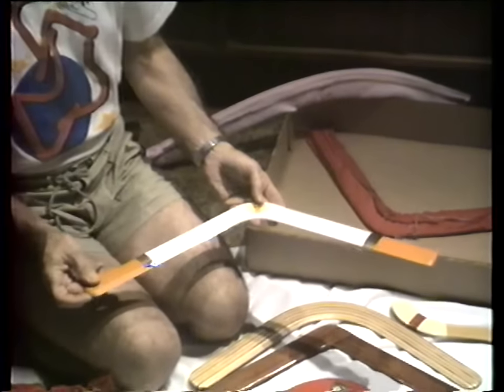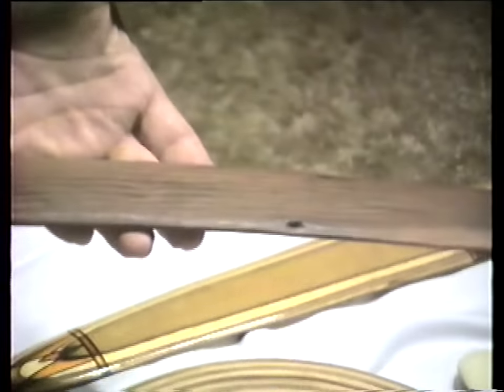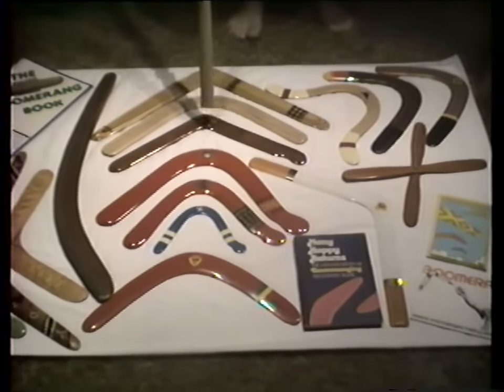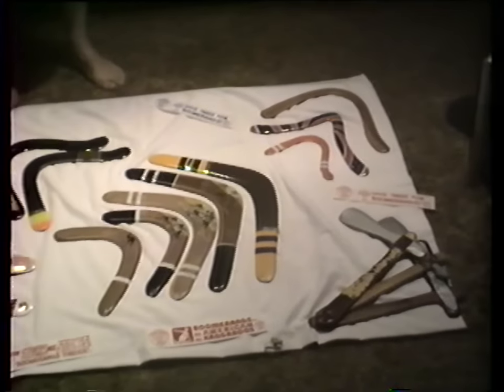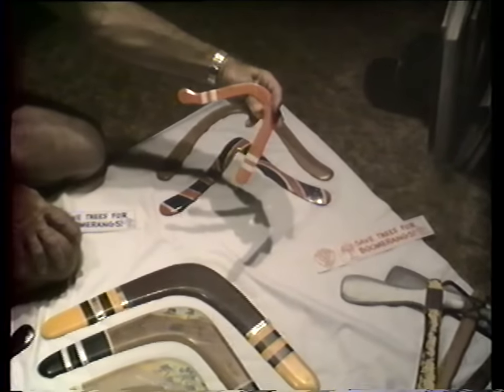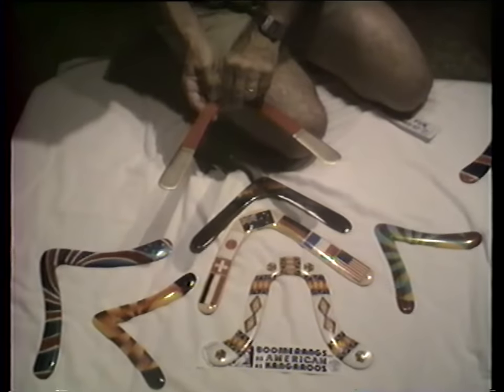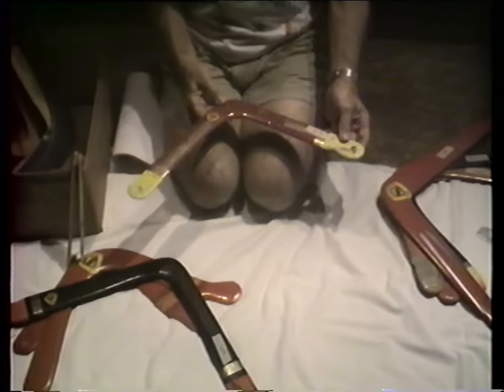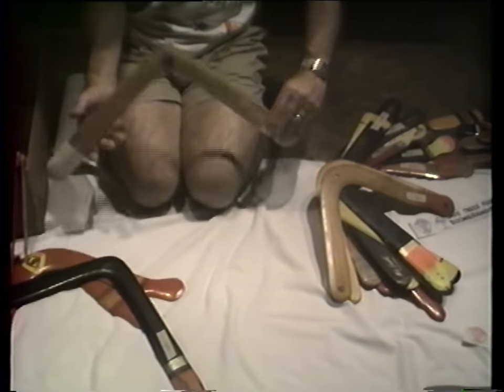Boomerangman Rich Harrison Part 2 exhibits collection of boomerangs at home.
June 1996 Rich Harrison shows boomerangs from different collections as well as plays some didgeridoo and shares some of his Aboriginal art.